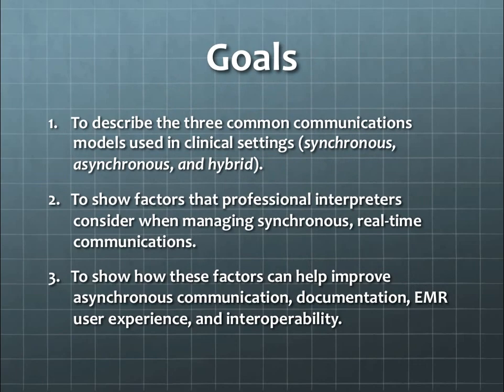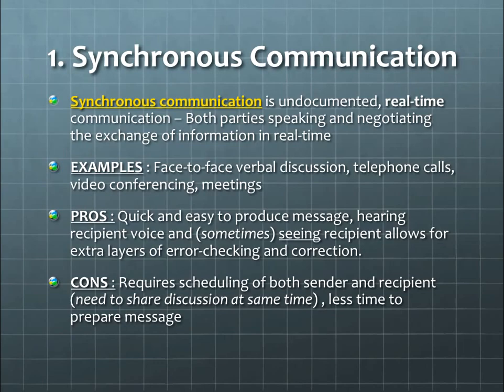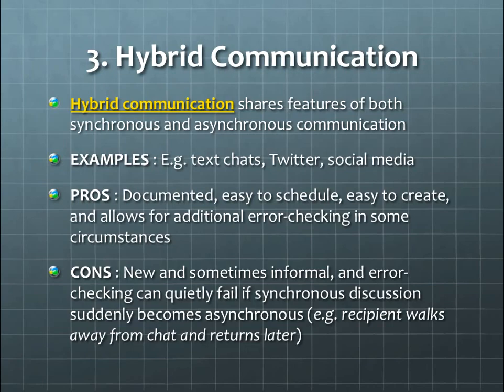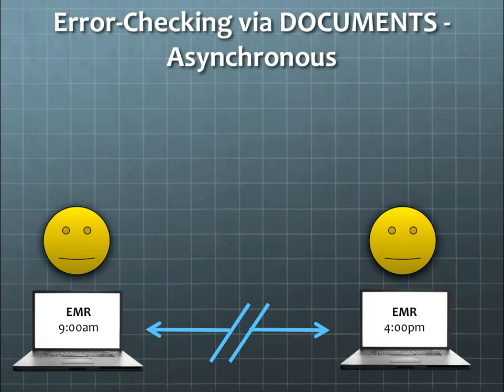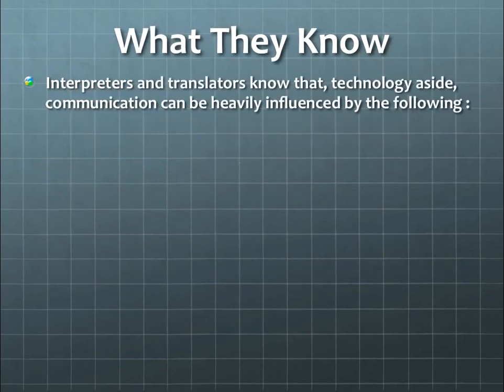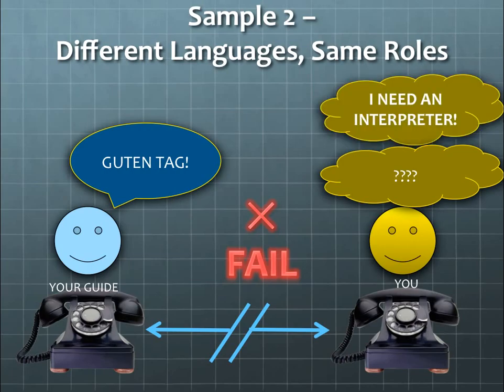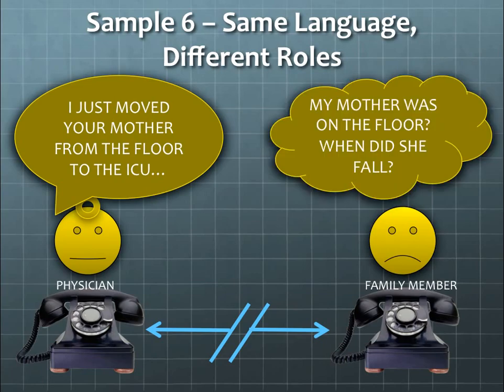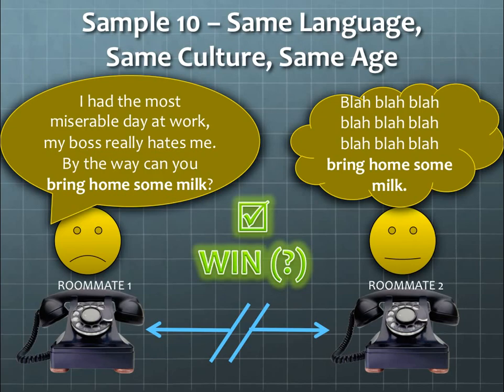Clinical Linguistics and EMR Interoperability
- An Informatics presentation on the clinical linguistics, the three common common communications models used in healthcare settings, and how analyzing synchronous communication can help develop asynchronous communication (EMR documentation, interoperability, and usability.)